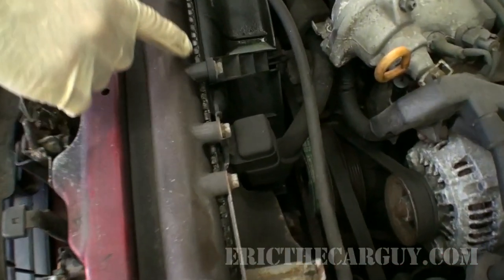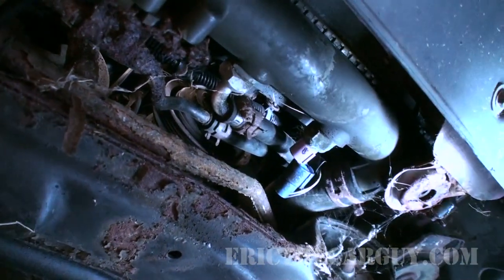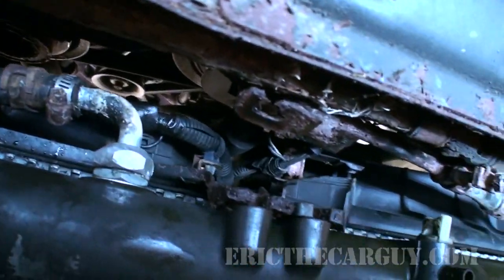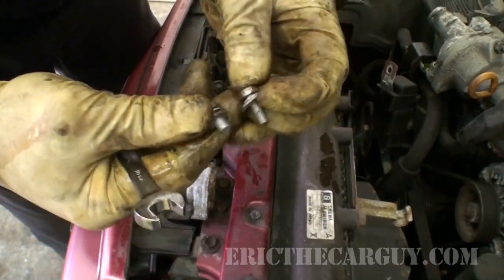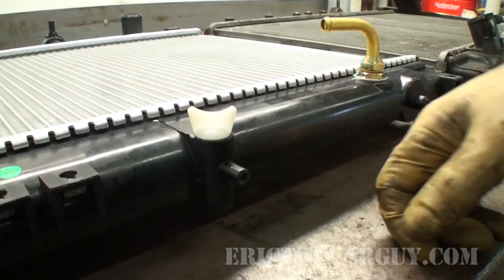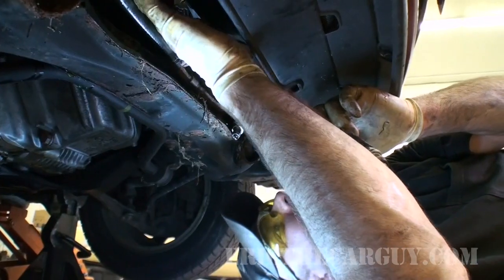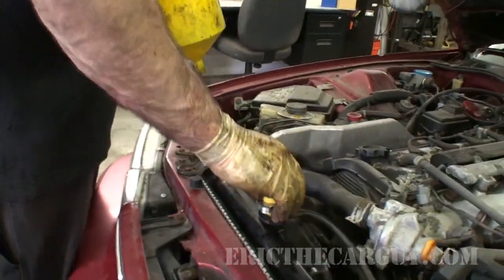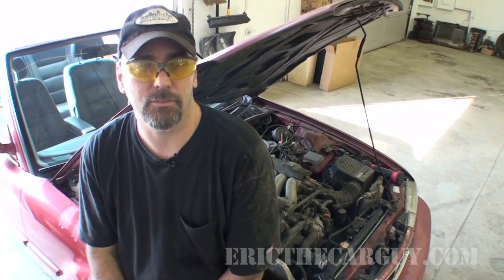Acura Vigor Radiator Replacement (Short Version) -EricTheCarGuy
This is the 'short version' of the Acura Vigor Radiator Replacement video. It has been edited down for time and has less detail than the long version burt still covers the basics of radiator installation on an Acura Vigor. Since they only made these for 3 years, the process is the same for all 3 years. In fact this video will also work for the 95-98 Acura 2.5TL. The process is pretty straightforward and well within the capability of the DIY. There are quite a few harness connections and mounts that can make the job challenging however. With the methods shown in the video this shouldn't be much of an issue.

Tools

Useful articles.

Engine overheat

No start problems

Idle issues

Performance issues

Diagnosing Noises

Diagnosing Vibrations

Electrical Problems

Brake Issues

Transmission issues

HVAC problems

Buying a Used Car

Leaks

MPG

Stay Dirty

ETCG